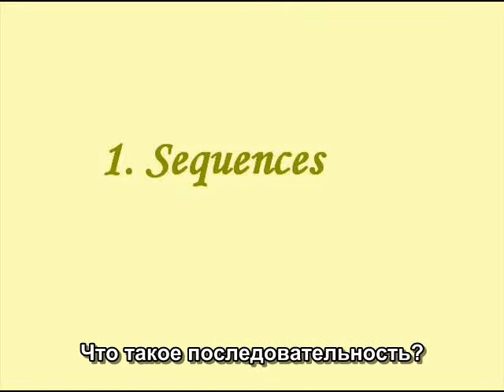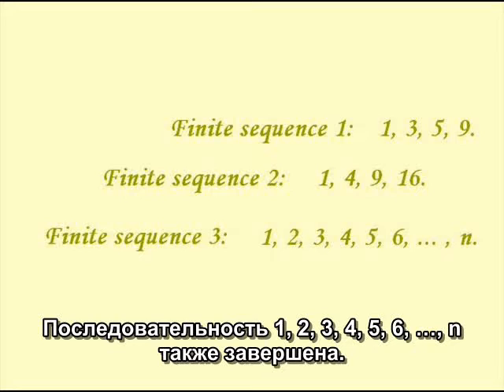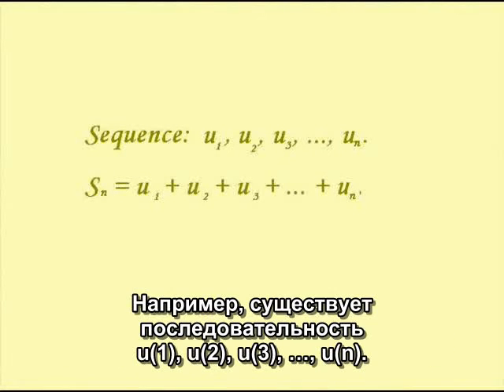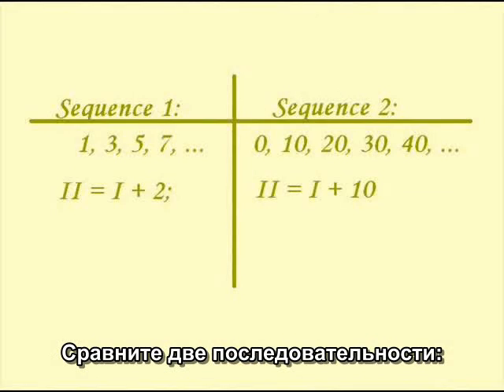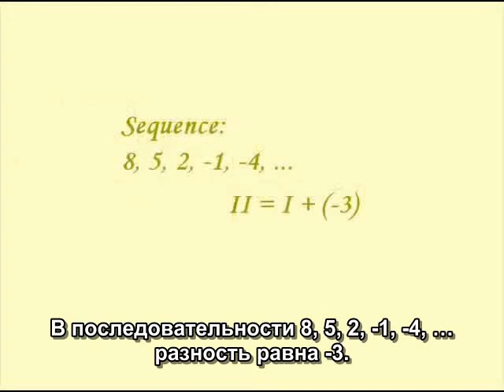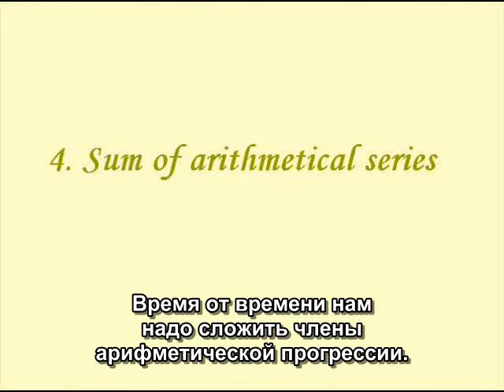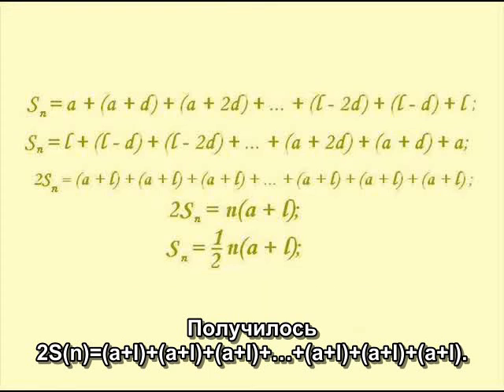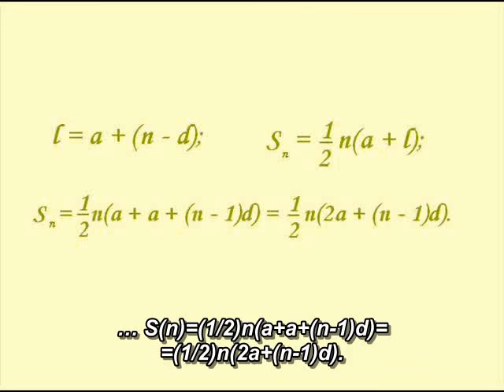Последовательности и прогрессии на английском языке/Sequences and progressions (EN)